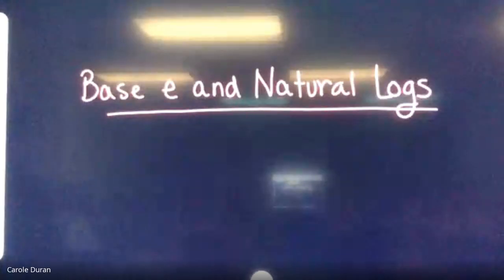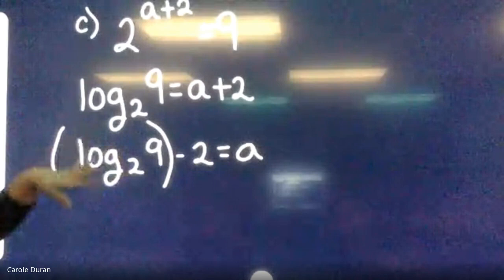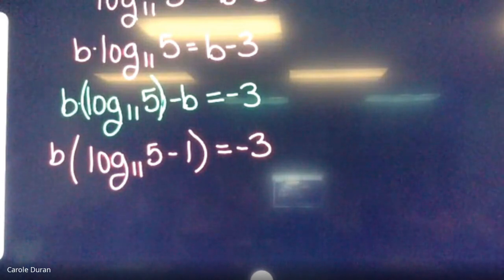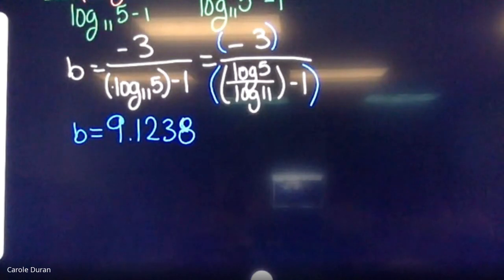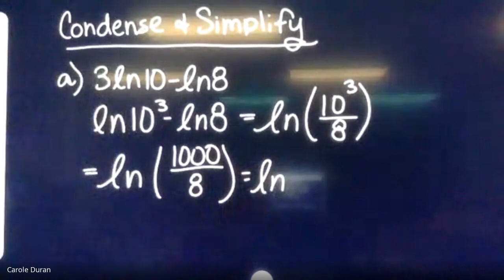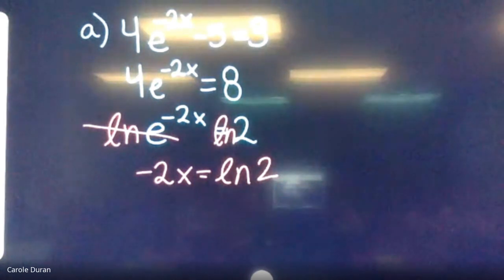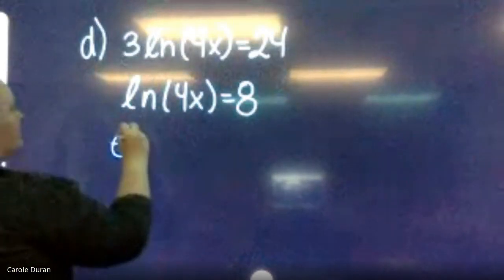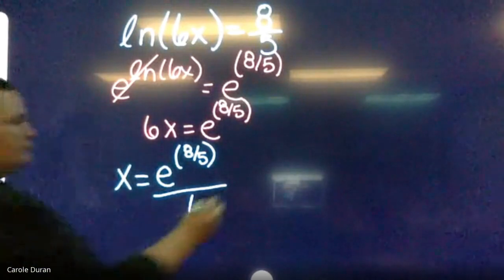Base e and Natural Log Video Lesson